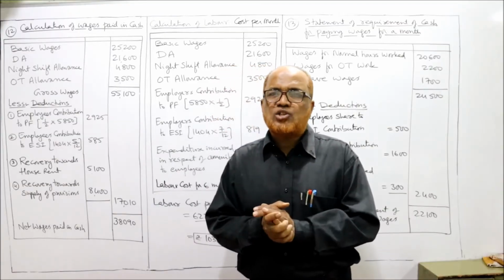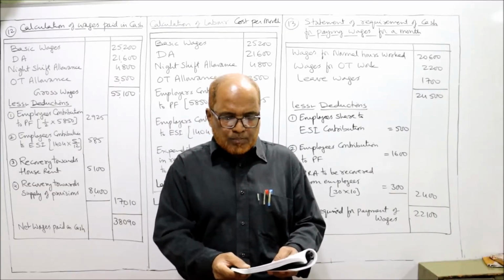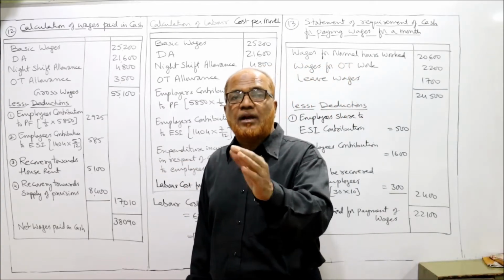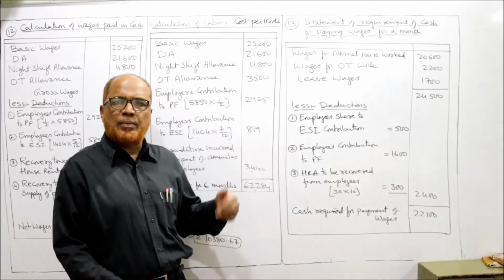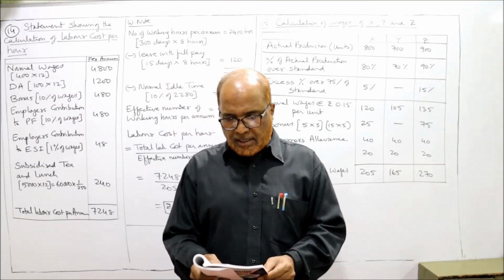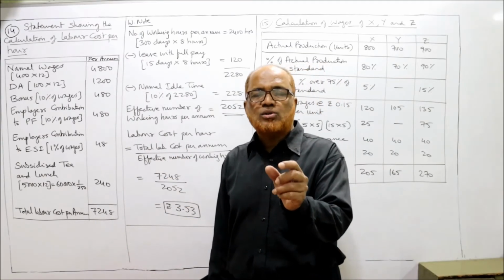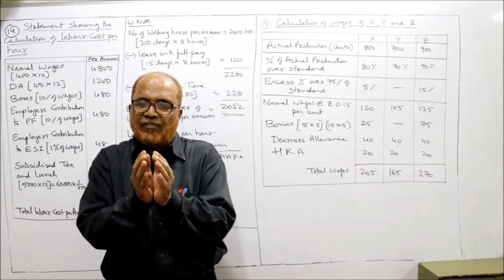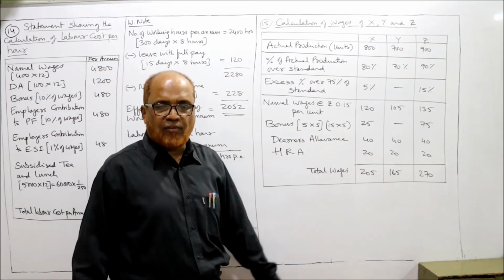Cost Accounting II Labour Costing II Problems and Solutions I Part 5 II Khans Commerce Tutorial II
Cost Accounting II Labour Costing II Problems and Solutions II Part 5 II Khans Commerce Tutorial II
Hello Friends

I have explained in detail the chapter Labour Costing in this video.  I have explained the importance of labour, classification of labour cost, incentives schemes, idle time, overtime etc.

Watch the video till the end to get a thorough knowledge on Labour Costing.

Visit the playlist of my channel for other subjects like Advanced Accounting, Financial Accounting, Corporate Accounting, Business Statistics, Financial Management, Investment Management etc.